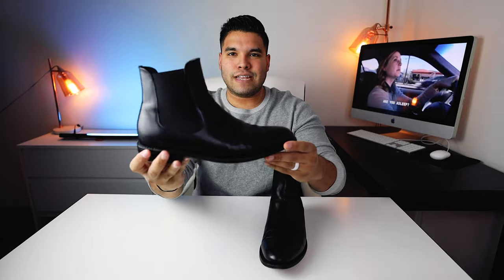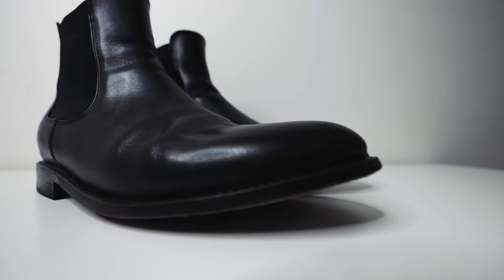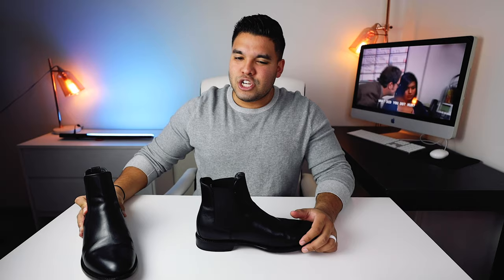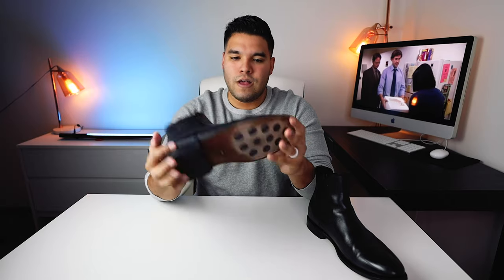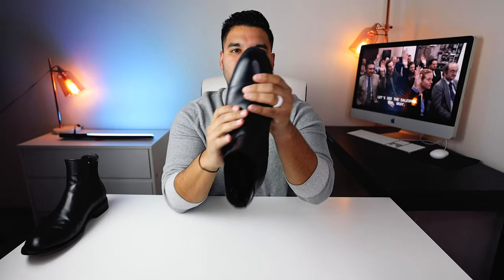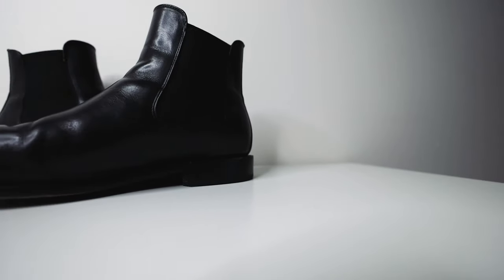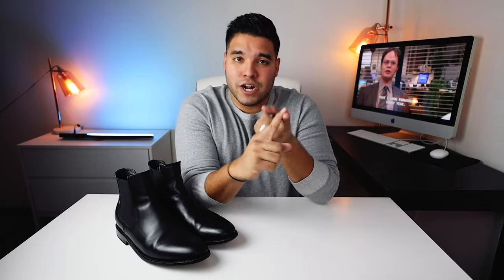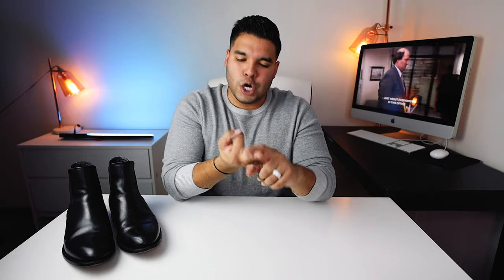Thursday Boots Cavalier Chelsea Boots Review - Best Chelsea Boot Ever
In this video I review the Cavalier Chelsea boot by Thursday Boots. For those who are avid boot wearers or for those who want to get a new style of shoe please watch this video! After two months of heavy use I can conclude that the Cavalier holds up to any weather condition and your busy life. If you're looking for a budget friendly boot that still maintains its refined detail and craftsmanship, then these might be your next pair to get!